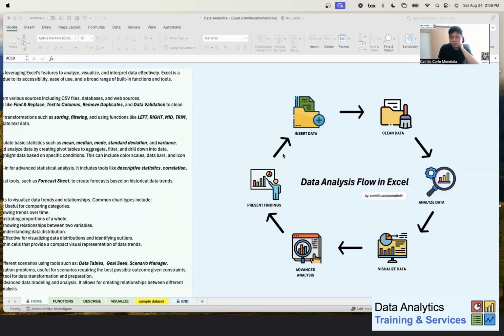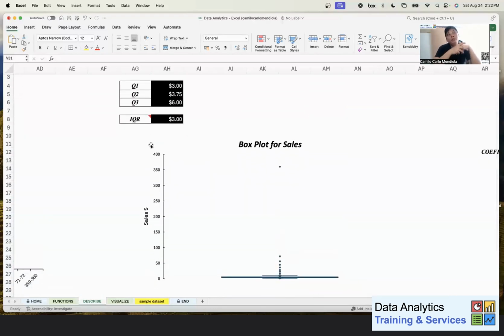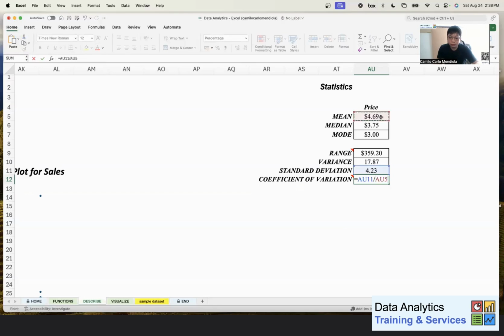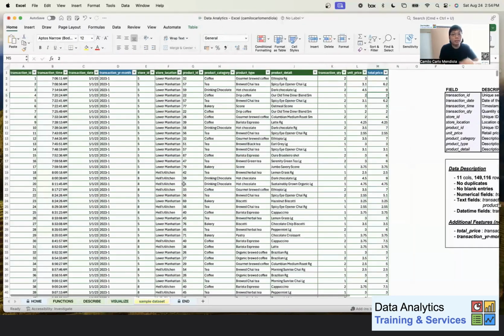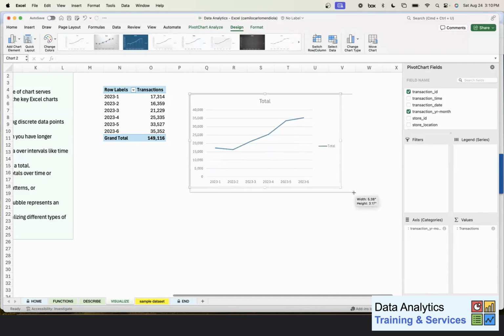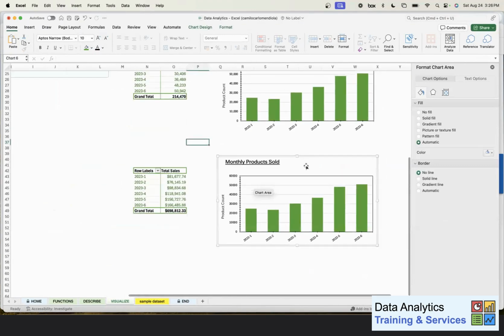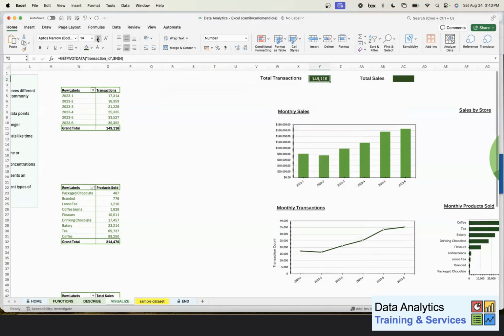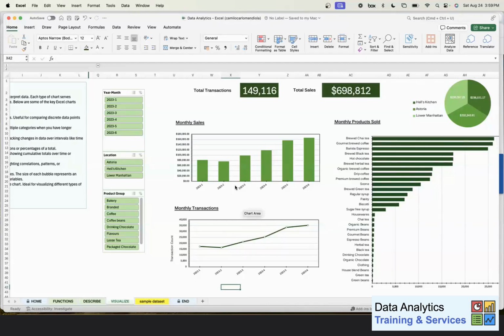Data Analytics Excel Part II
Part II of the Intro to Data Analytics using Excel - Aug. 24, 2024
Learn the basics of data analytics in Excel with this training video. Perfect for beginners looking to improve their data analytics skills using Excel!

Feel free to make a donation for me to continue posting education videos on data analytics. Thank you.

Gcash
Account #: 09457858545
Name: Camilo Carlo Mendiola